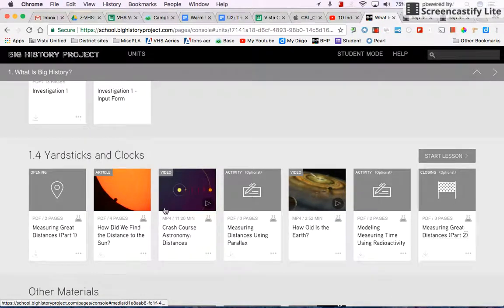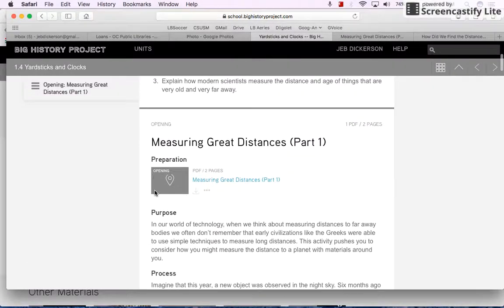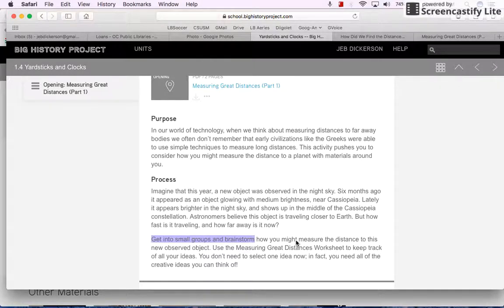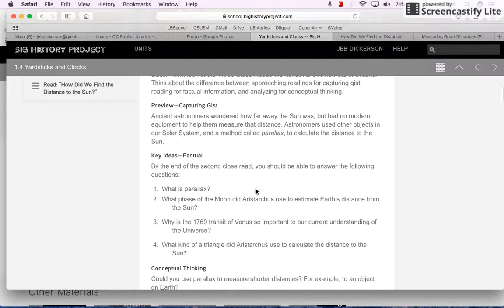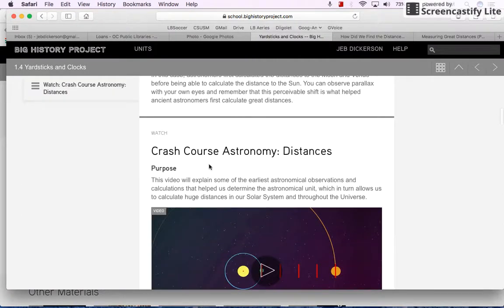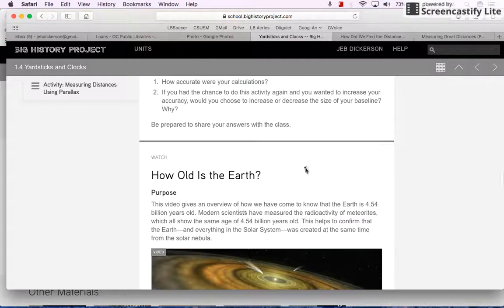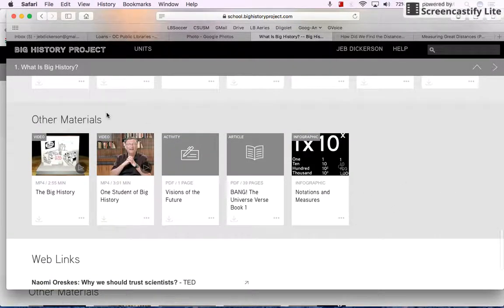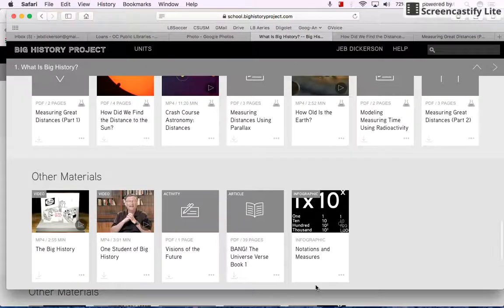Instructions: BH Lesson 1.4 Yardsticks and Clocks